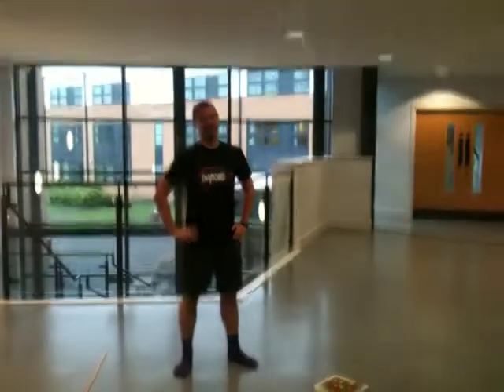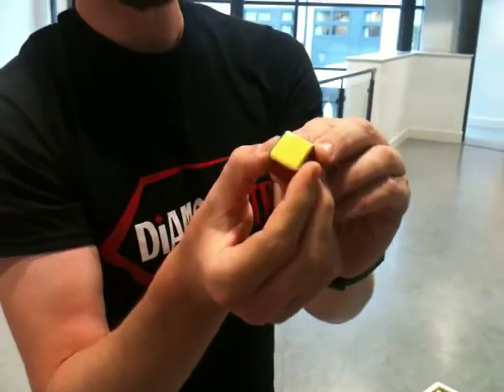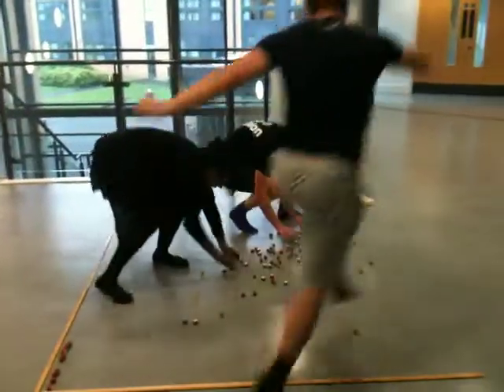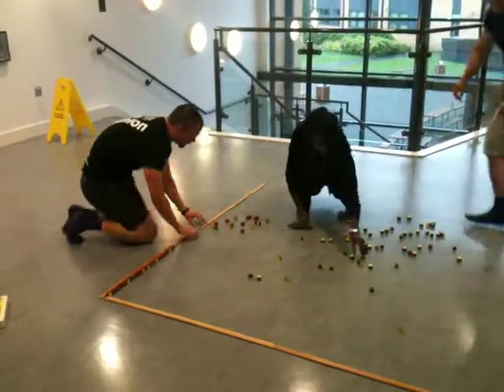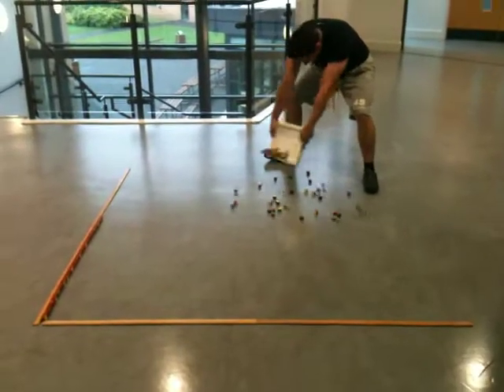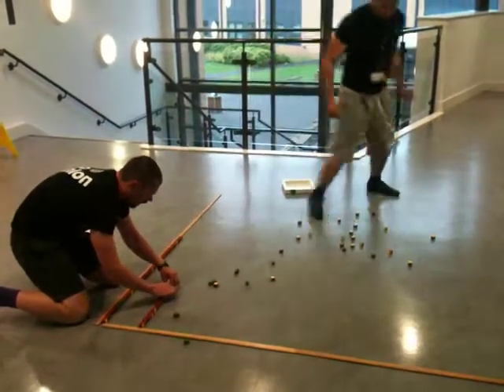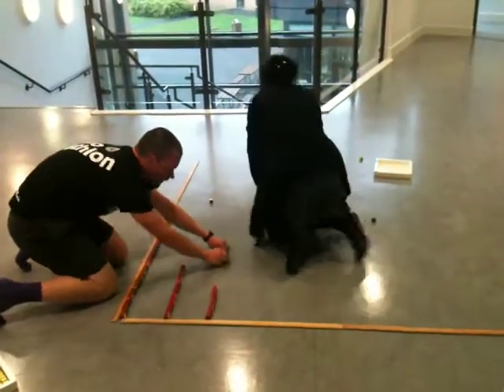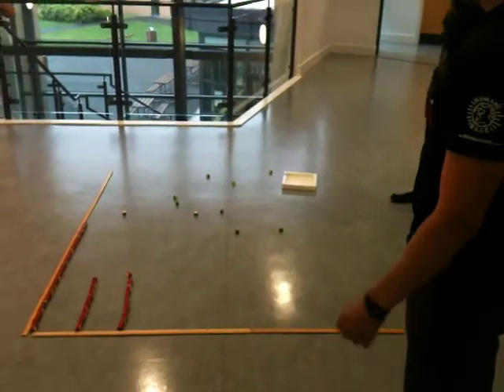Half Life Dice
In what ways can we use these dice to model radioactive decay and half life.